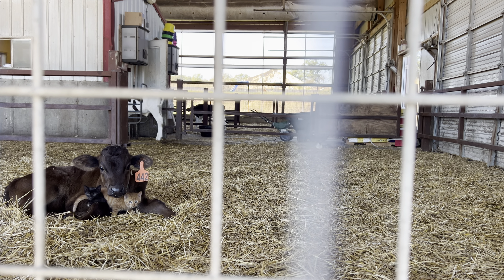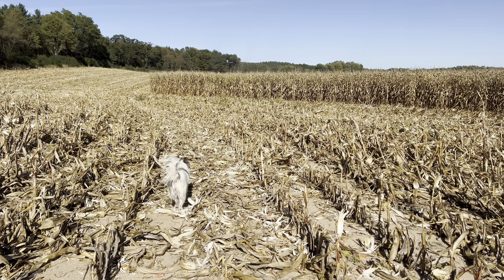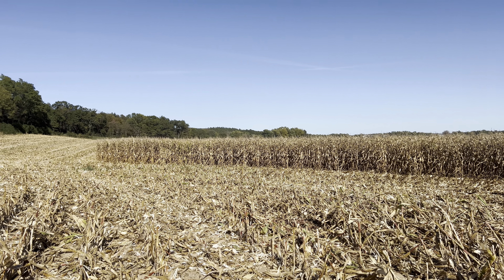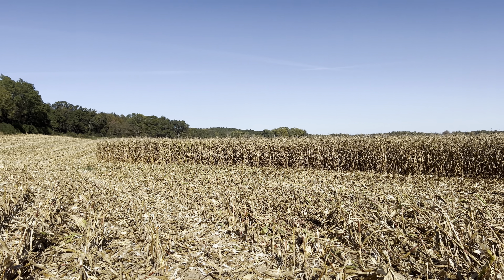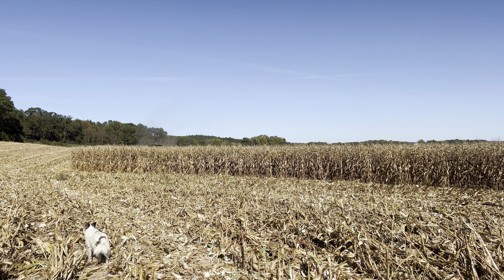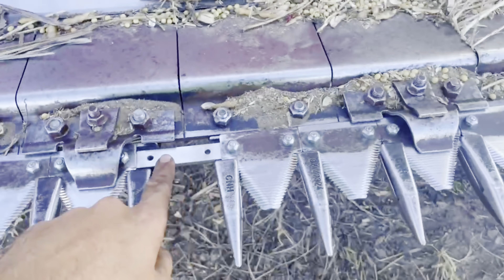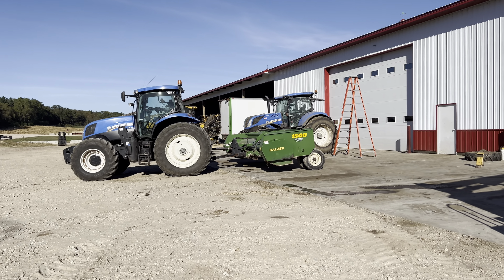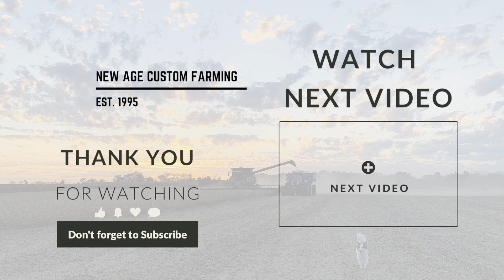Our First Day of Corn Harvest!! | Harvest Day 15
It's our first official day of combining corn! We've got a lot of acres ahead of us; so buckle up and let us know what questions you have!

Thanks for following along on our farming and tractor pulling journey! We appreciate our growing community and love sharing our lives with you.

Links and Codes:

Code: NACF10

We are New Age Custom Farming - a custom farming operation located in south-central Wisconsin. We custom farm corn, soybean and other forages, custom-raise heifers and have a herd of beef steers on our sixth-generation farm. From field to fork, we want to be a trusted resource for modern farming. We are your farmer friends - and are here to answer any questions you have!